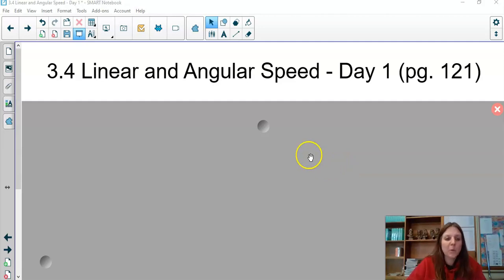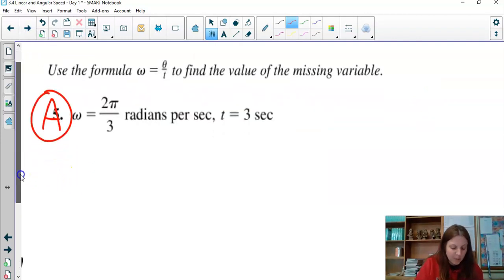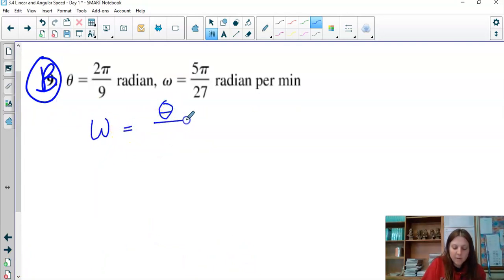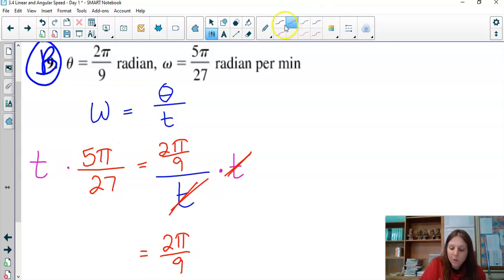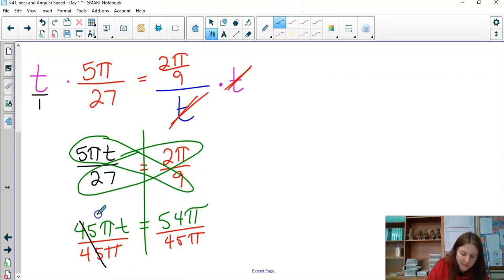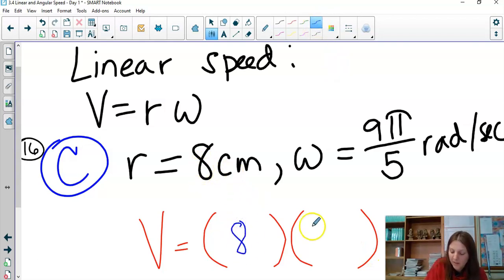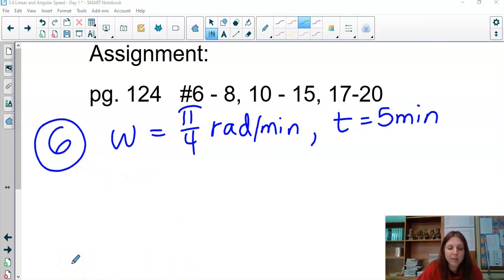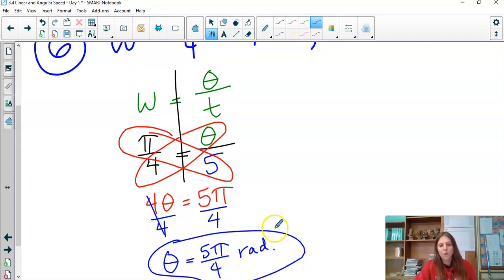Trigonometry - 3.4 Linear and Angular Speed